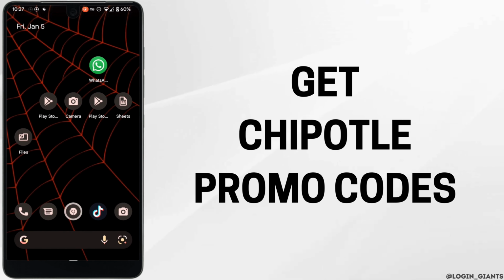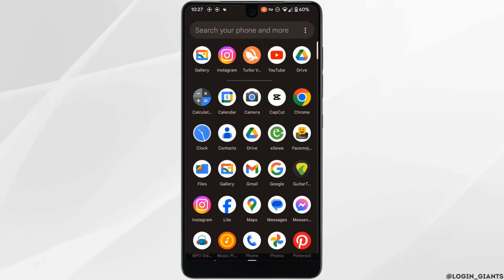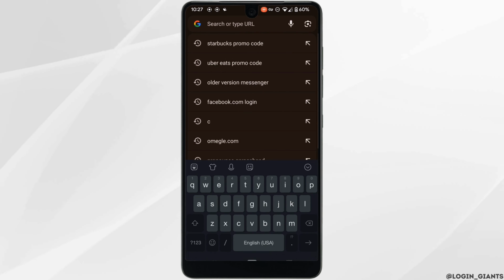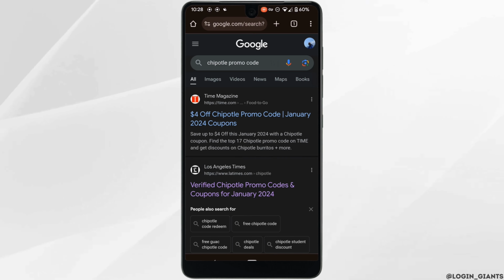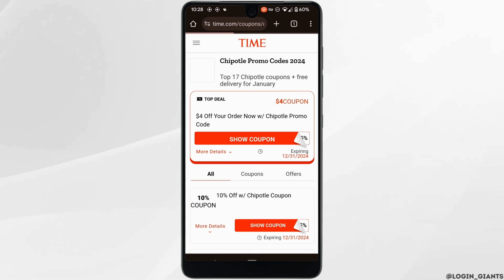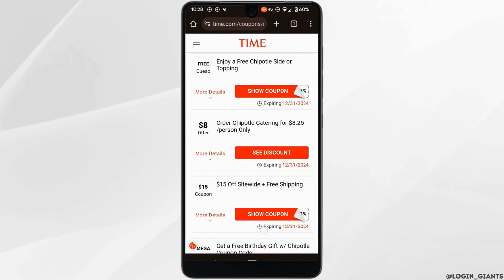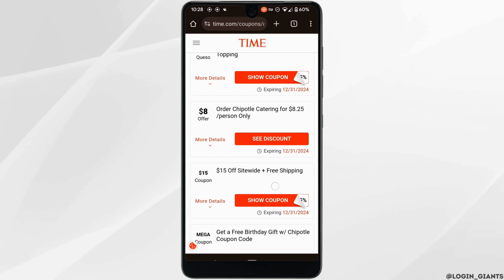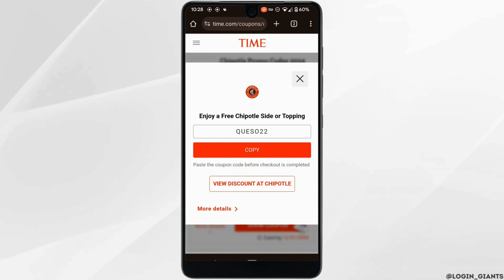How To Get Chipotle Promo Codes in 2024 (MAJOR DISCOUNTS)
Looking to save big on your next Chipotle order in 2024? This guide is your key to unlocking major discounts! We'll show you various methods to find and secure the best Chipotle promo codes, ensuring you enjoy your favorite meals at a fraction of the cost. Whether you're a frequent customer or just craving some Chipotle, these tips will get you the best deals.

In this tutorial:
0:00 - Introduction
0:05 - How To Get Chipotle Promo Codes in 2024 (MAJOR DISCOUNTS)

Discover all the insider tips and tricks for getting your hands on the most valuable Chipotle promo codes in 2024. From joining loyalty programs to taking advantage of special offers and events, this guide covers everything you need to know to maximize your savings at Chipotle.

Grab those Chipotle promo codes and enjoy major discounts on your meals by following this guide in 2024!